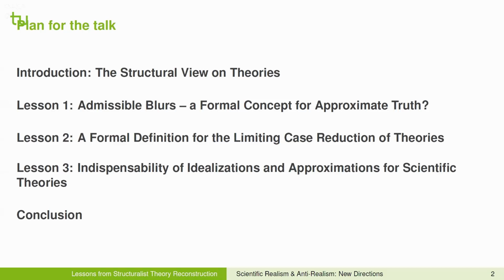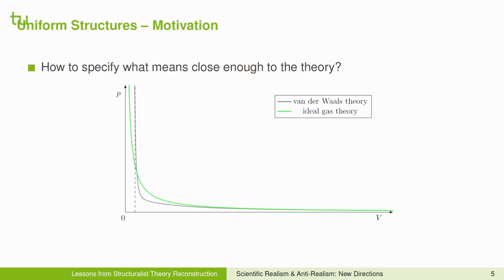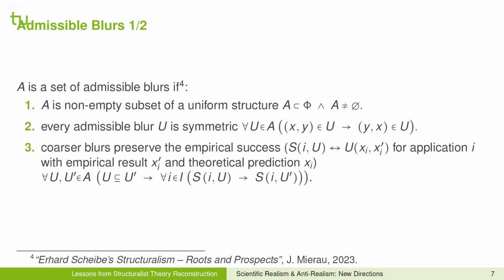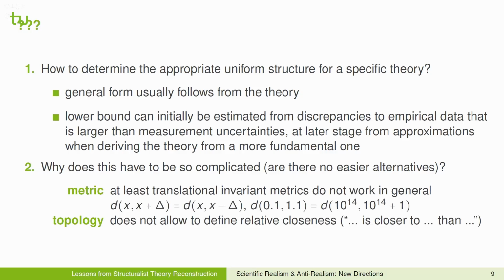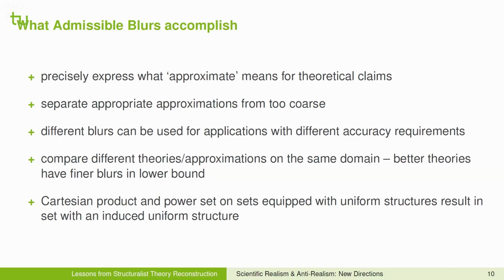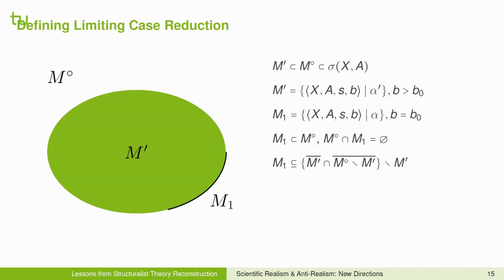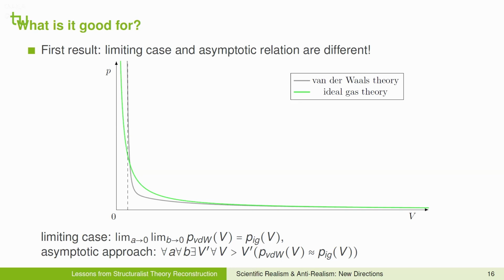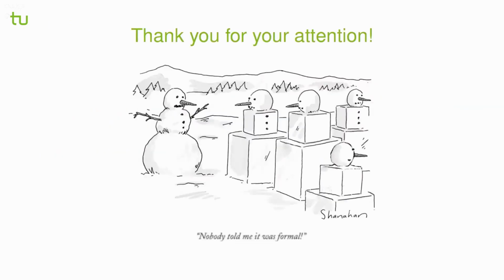Johannes Mierau, TU Dortmund University: Lessons from structuralist reconstructions of theories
Talk delivered at the Workshop "Scientific Realism & Anti-Realism: New Directions", TU Dortmund University, 05 December 2025